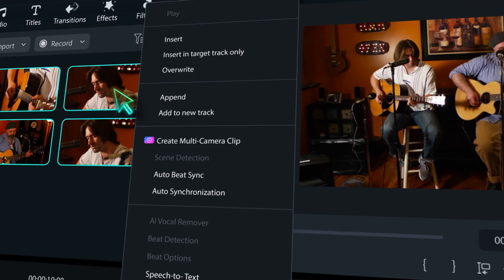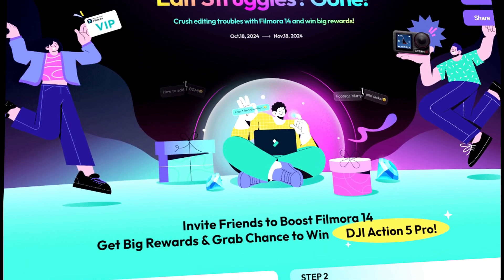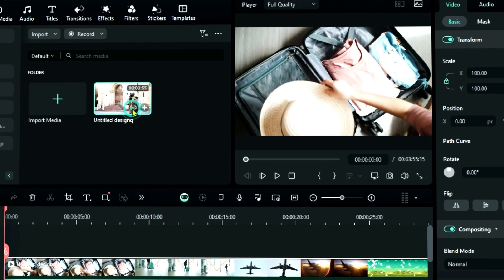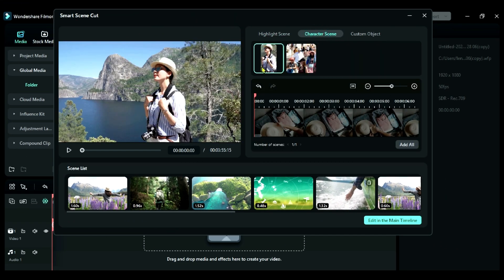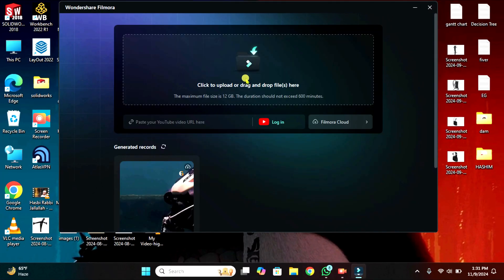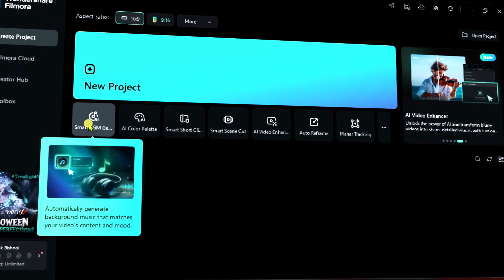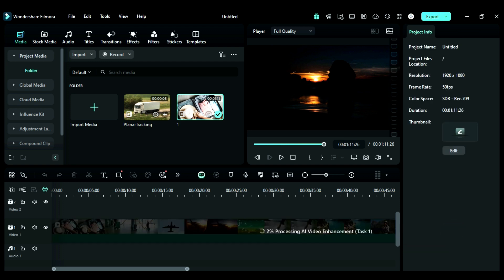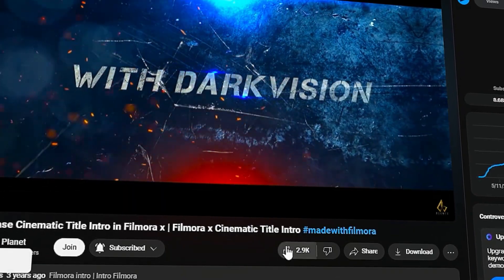Filmora 14 Top AI Tools for Next Level Video Editing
Hey Guys, Abhishek here In this filmora tutorial video, I will show you Filmora 14 top AI tools for next level video editing. These are best tools for all types of creators whether you are a beginner or an expert in video editing.